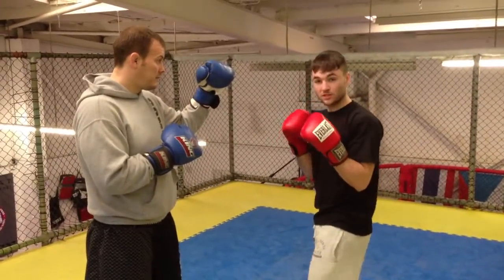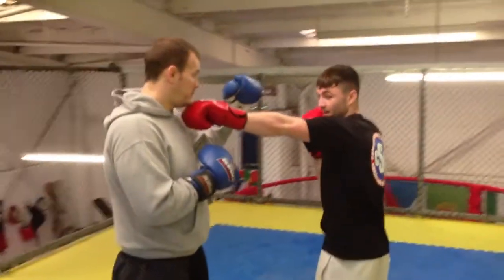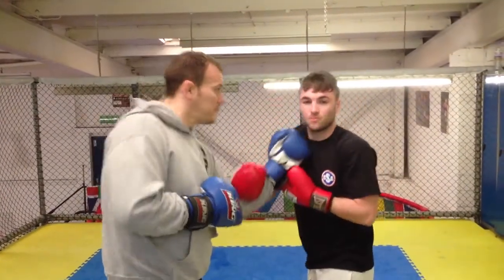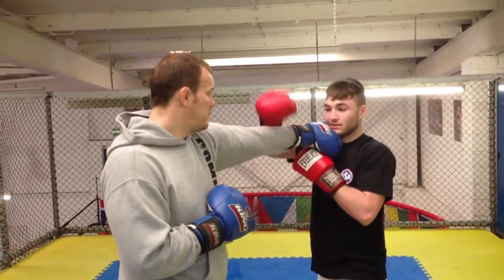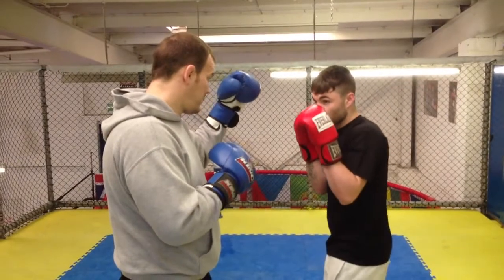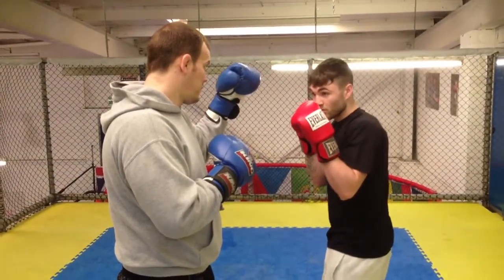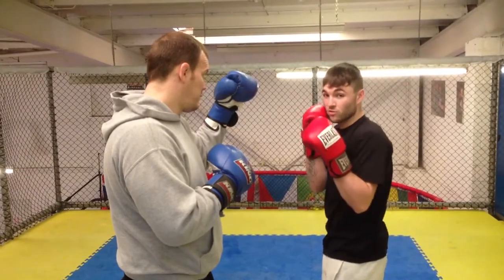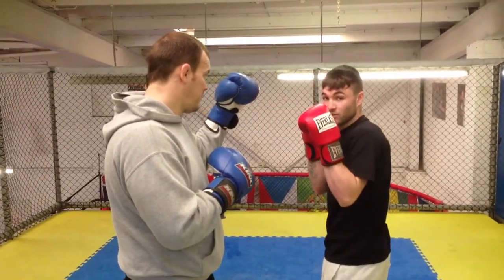Basic Jab for Boxing and MMA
In this video George shows how to perform the Basic Boxing jab correctly.